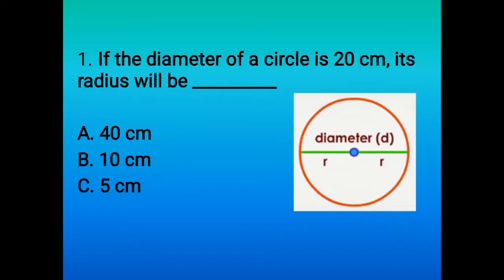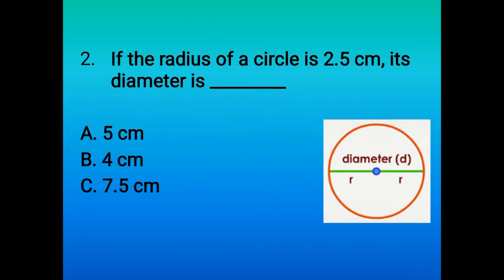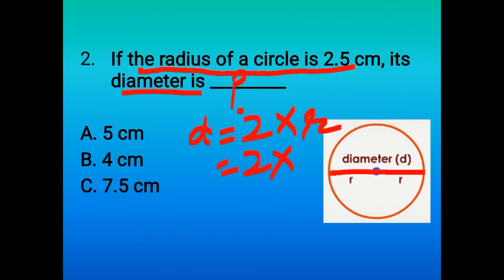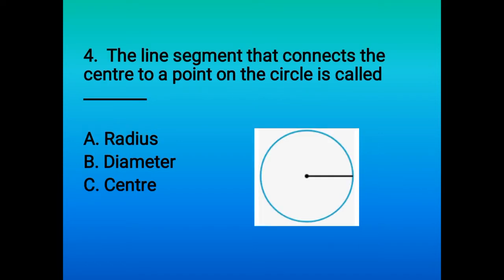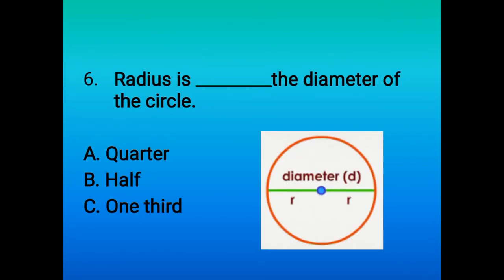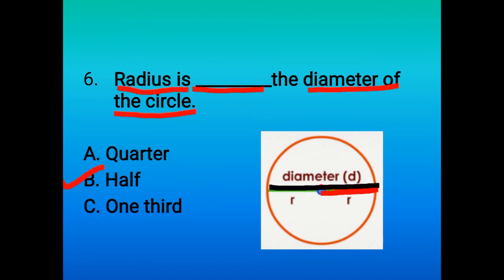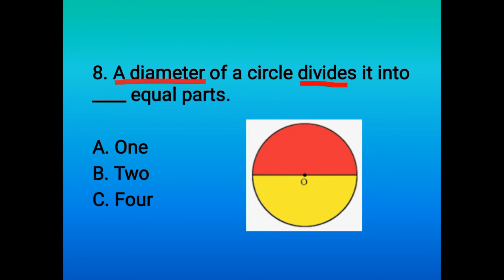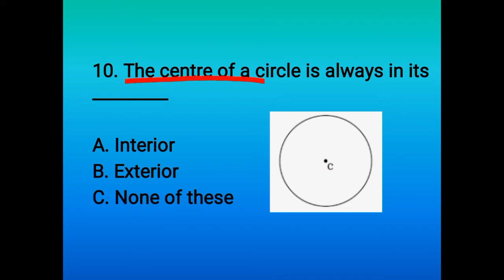MCQs based on Circles (CHAPTER -8 CARTS AND WHEELS)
Here you will find how to attempt multiple choice questions based on topic circles.